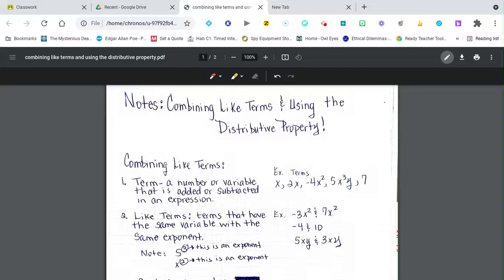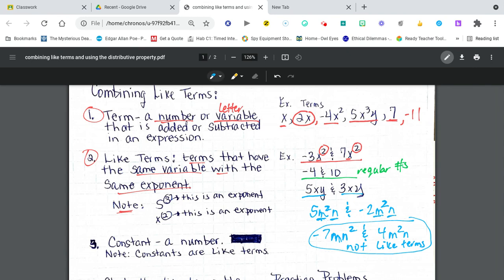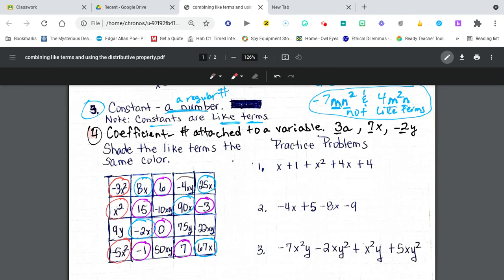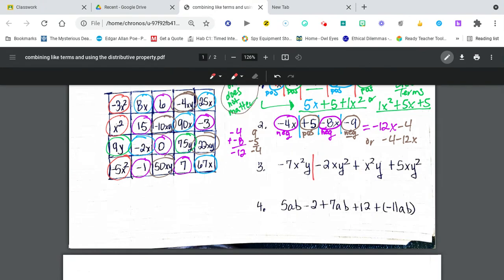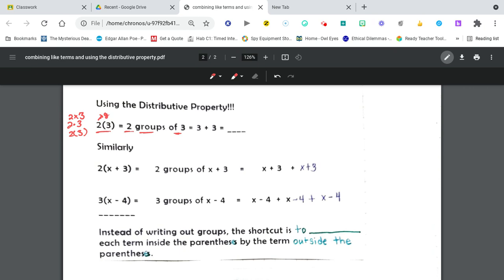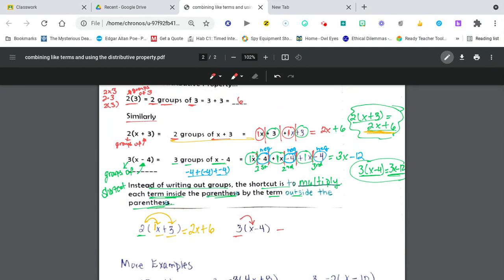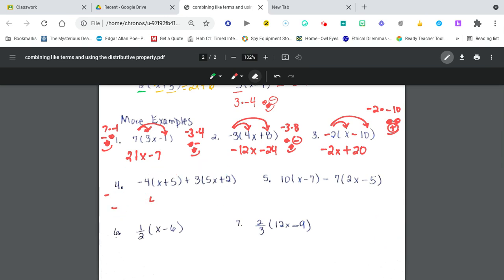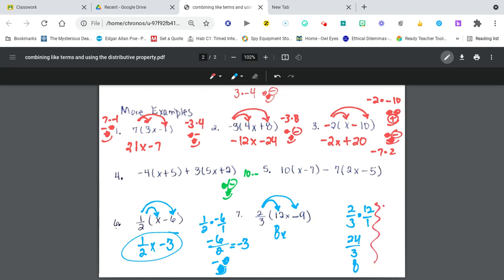Notes Combining Like Terms and Using The Distributive Property SS